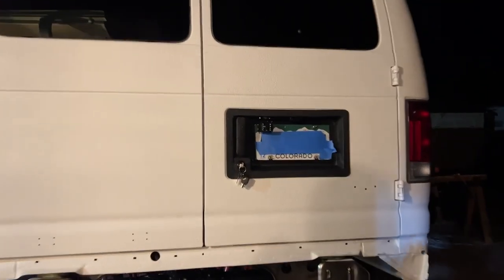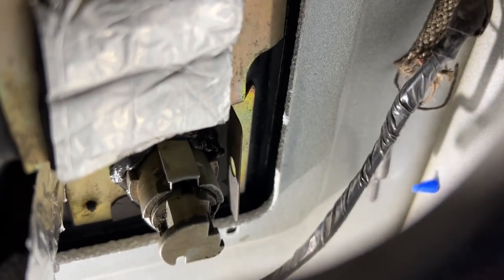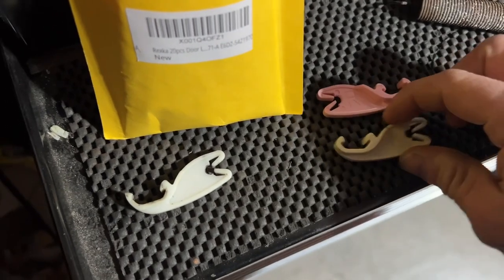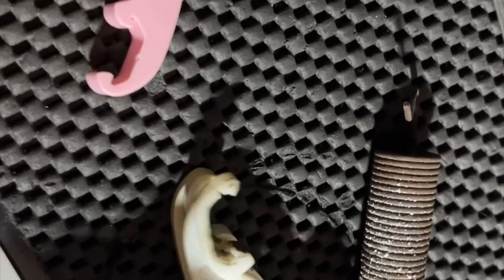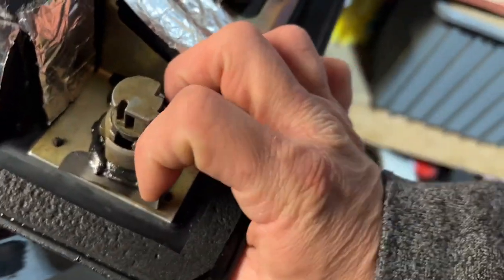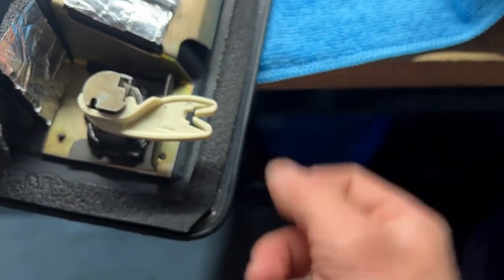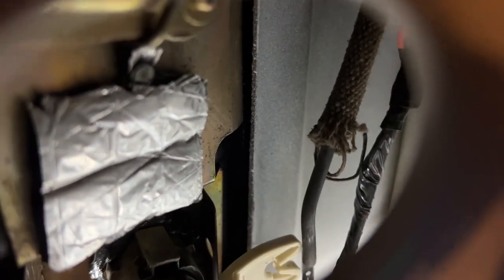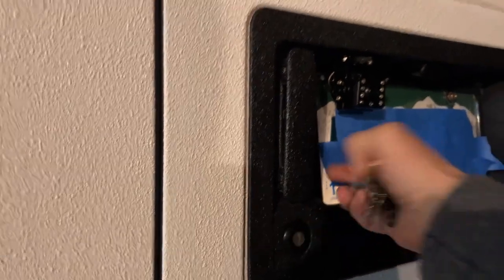Ford Door Lock STOPS Working with key, How To Fix | Vans, OBS Trucks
If you have An older ford vehicle from the 90s era including Ford Econoline vans and obs trucks. The door locks no longer work. You put the key in and turn to either side but you don’t feel any click. And it doesn’t lock or unlock, then this video is for you. Its a pretty east fix once you get the door panel off, this should be pretty similar in most 90’s era ford vehicles including econoline vans and obs trucks.

Find the Ford door lock levers i used (paid link)

If you want to send me mail:
4wheelkid